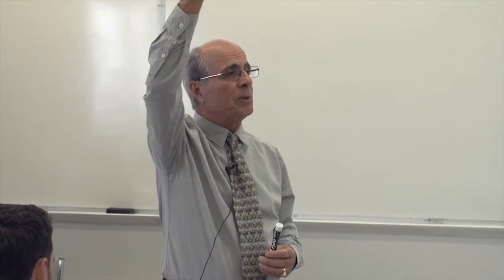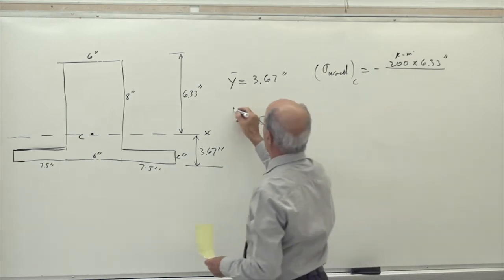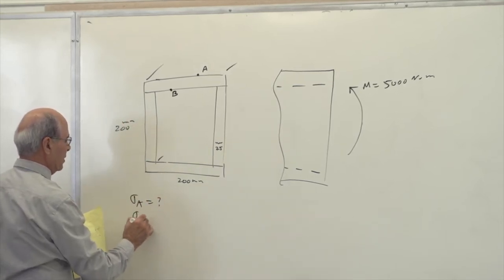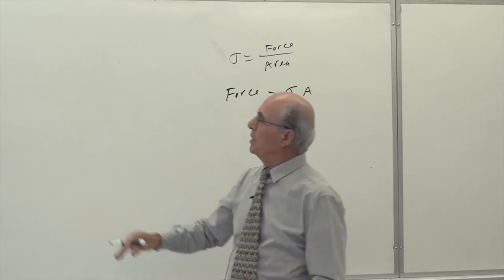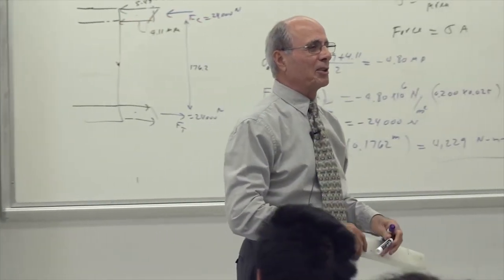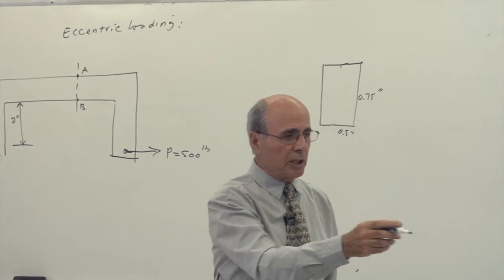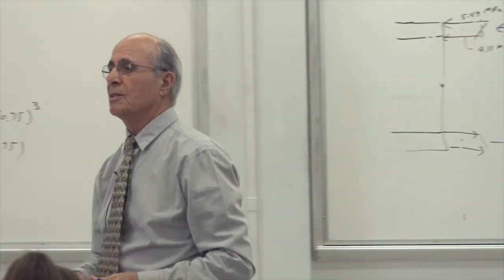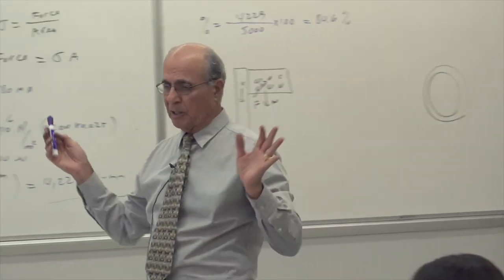Strength of Materials I: Eccentric and Combined Loadings (14 of 20)